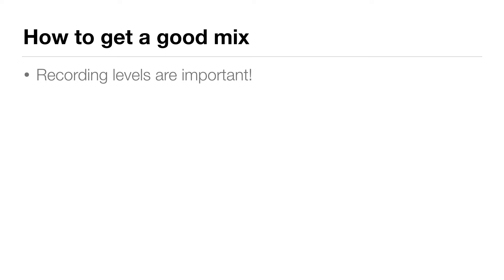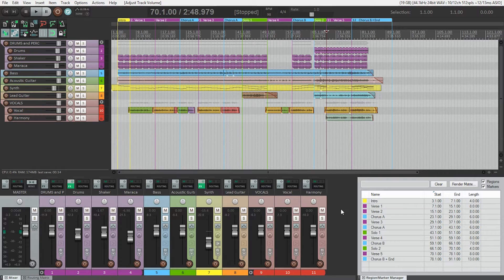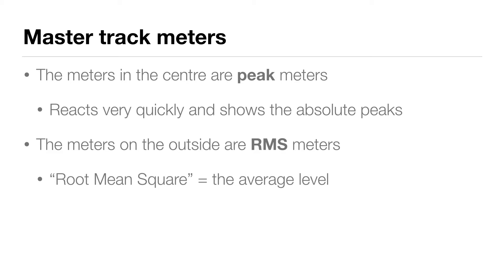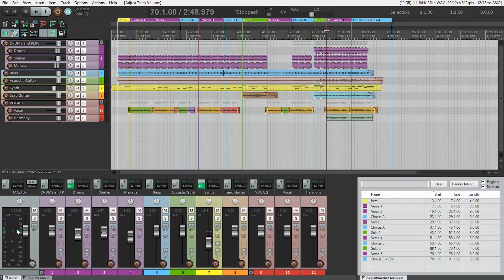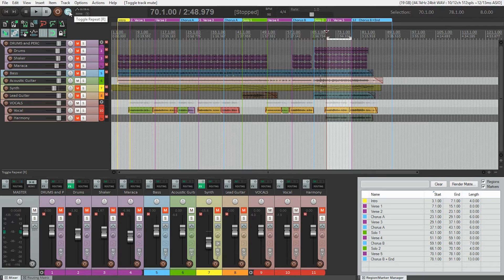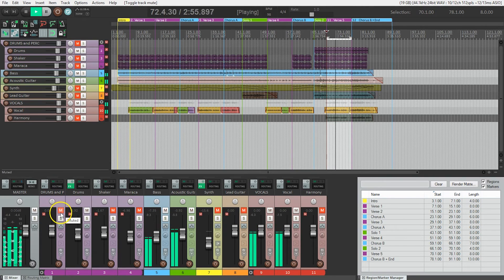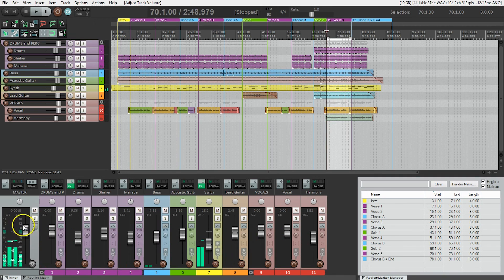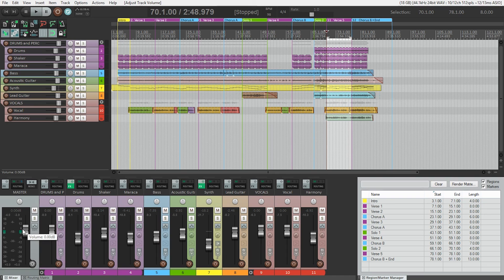How to get a mix started in REAPER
In this video, you’ll learn how to get a consistent audio level and avoid distorting your mix. We’ll show you how to start at the loudest, densest part of your song in order to make sure your mix doesn’t clip. We’ll also give you some guidance on how to decide what the balance should be between the different tracks in your mix.
Audiohackr helps music creators learn how to record and share their music.